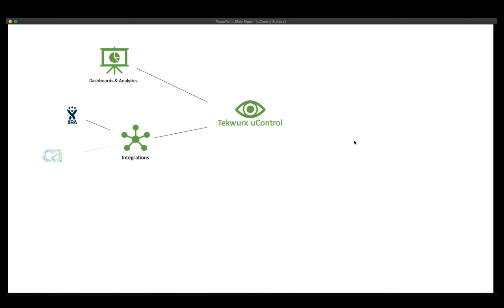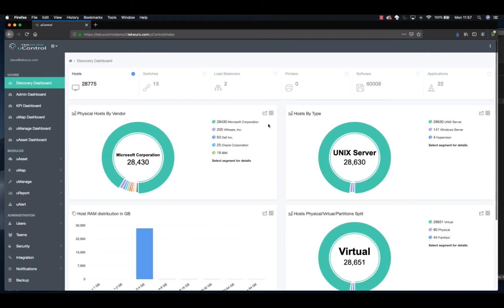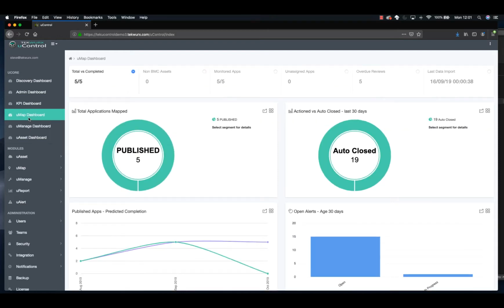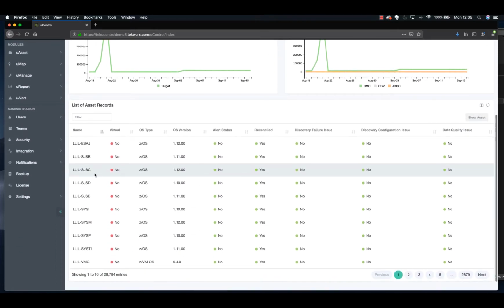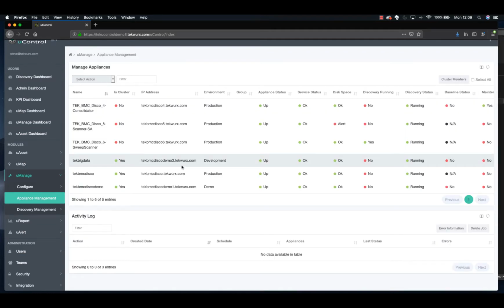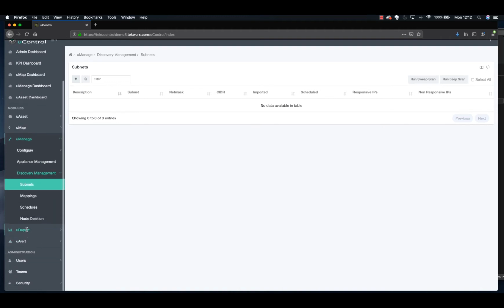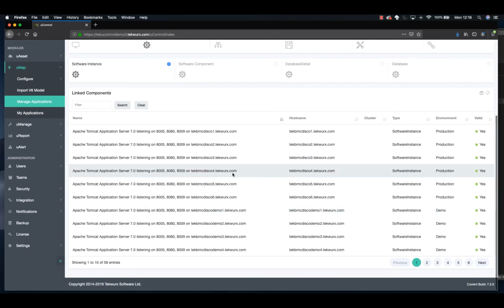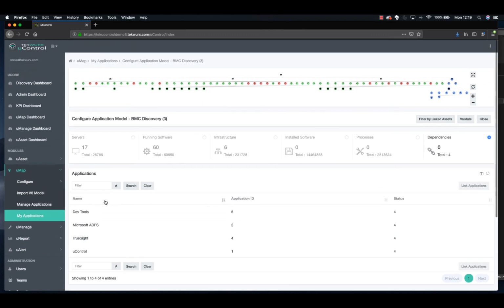Overview of Tekwurx uControl 7.2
This 30-minute high level online solution demo will show how your organisation can:

Manage BMC Discovery in a single pane of glass, whether on premises or in the public or private cloud

Empower your team with up to the minute dashboards and analytics

Start mapping from any piece of information—software, hardware, or services

Identify data quality and discovery gaps